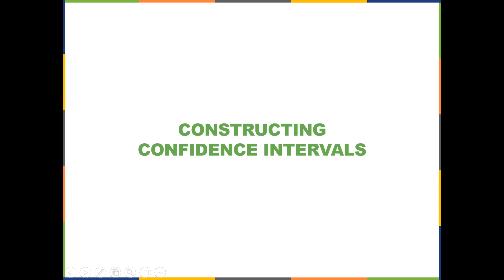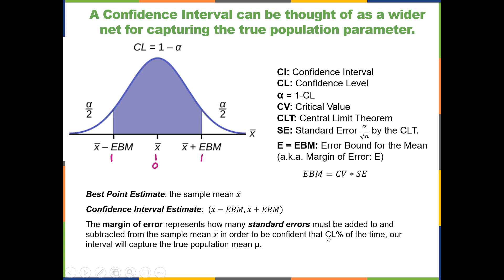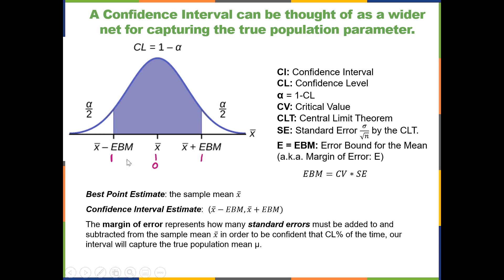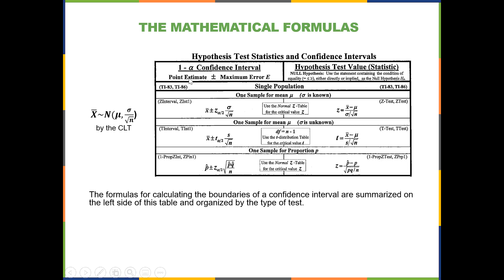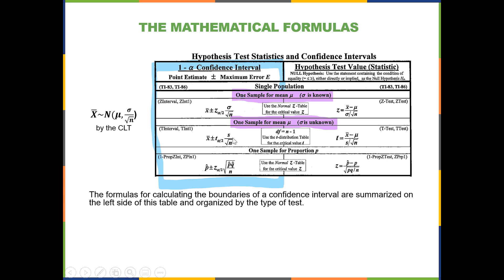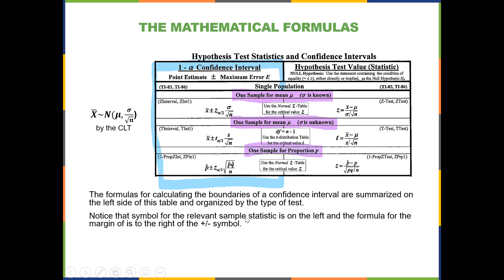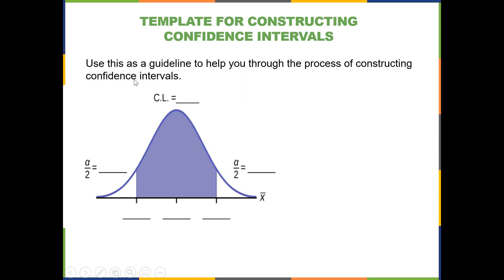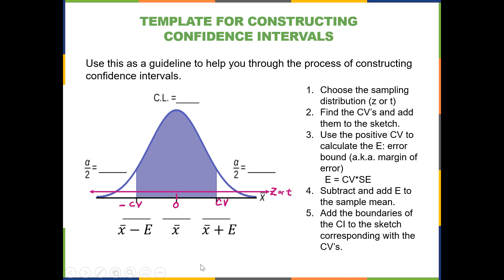L10-Constructing Confidence Intervals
Overview of the process for construction confidence intervals including how to choose the correct formula for the margin of error.